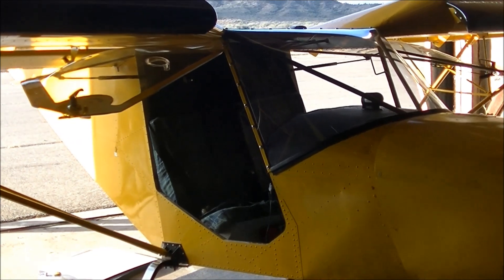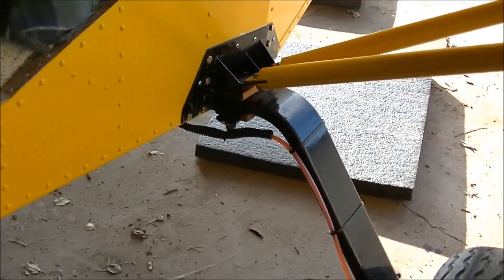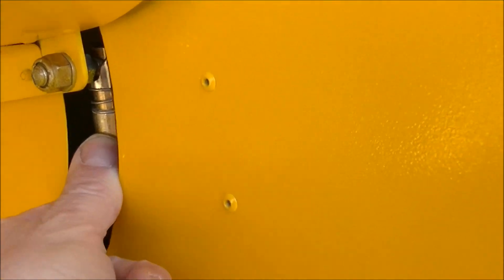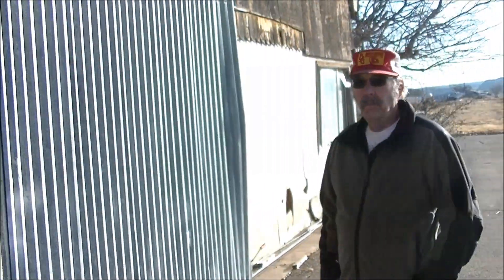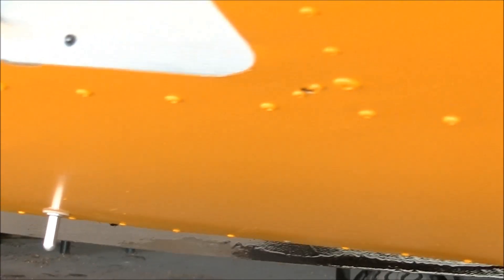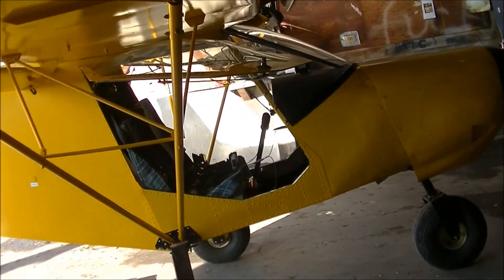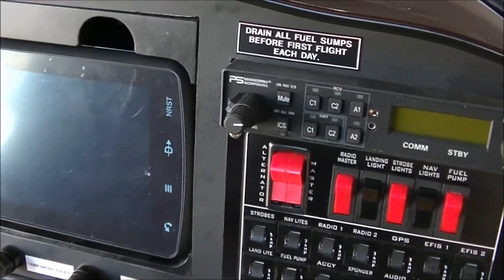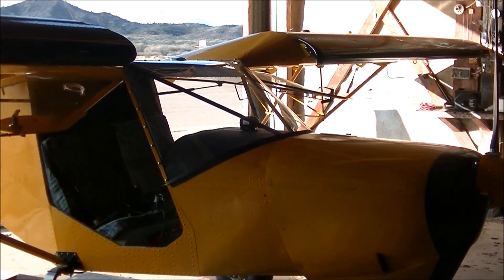Pre-flight inspection before the first flight of the aircraft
Roger from the Zenith Aircraft kit factory performs a walk-around inspection before the first flight (test flight) on this STOL CH701 kit built airplane.